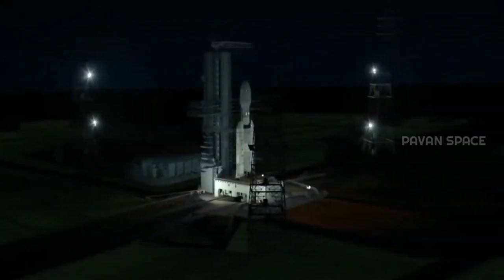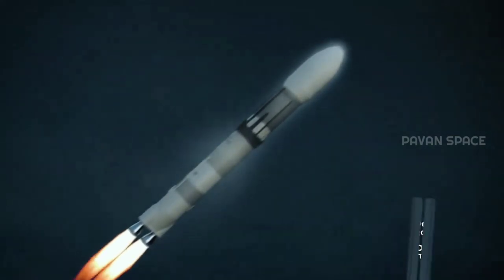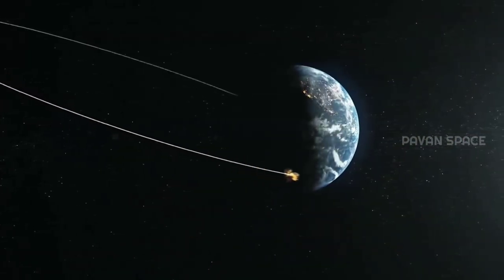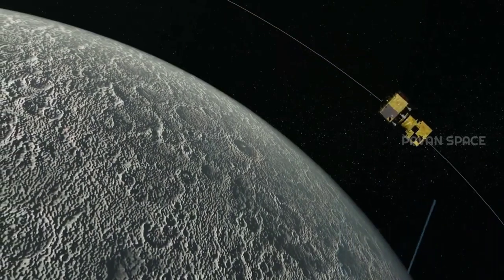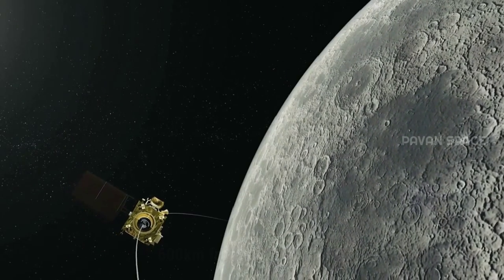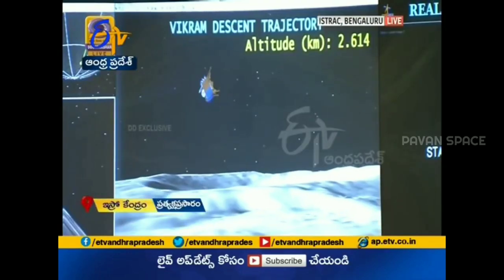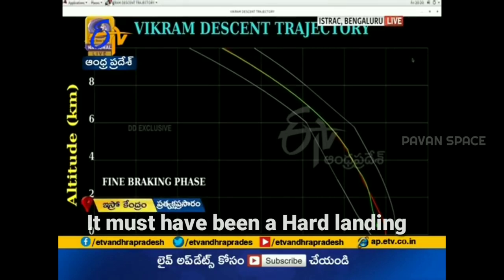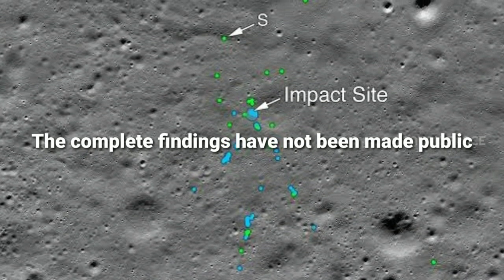🔰ISRO Chandrayaan-2 Launch | Reason behind failure | Pavan Space...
Chandrayaan-2 is the second lunar exploration mission developed by the Indian Space Research Organisation (ISRO), after Chandrayaan-1 , ISRO made itself all of its 3 payloads and a successful launch made but at the end due to a design problem the Vikram lander failed please watch Complete video for more detailed information

:- If you like my content Give a thumbs-up👍
:- We share many unnecessary to our friends , so please share like this beautiful information to your friends & family

Also look out all my videos

:- All the content in my video used for only education purpose ⚠️